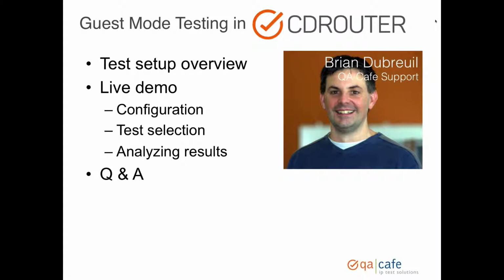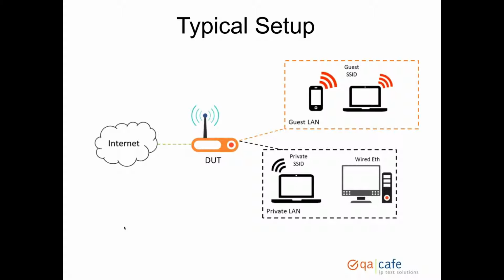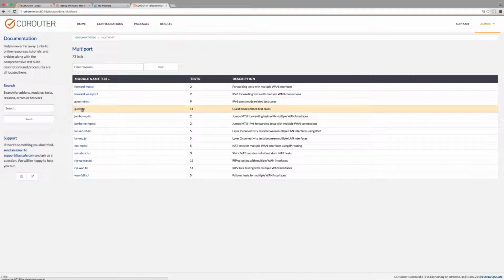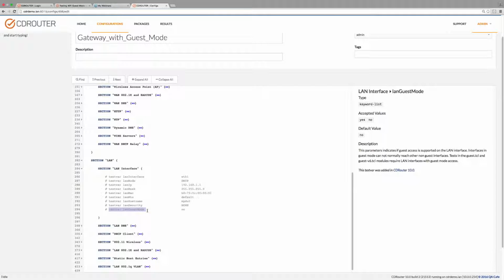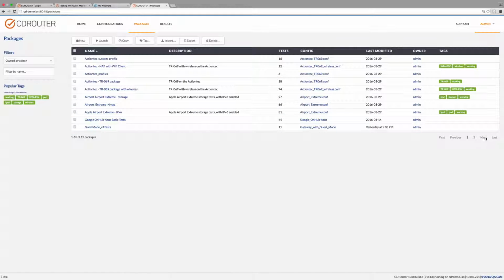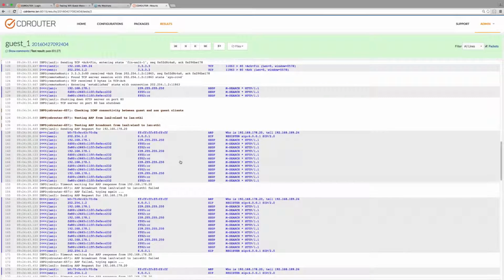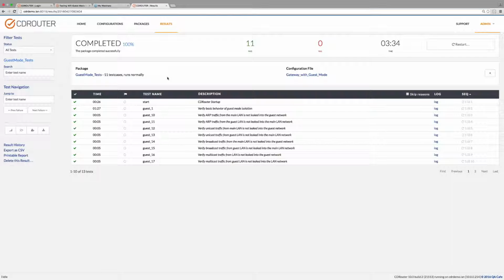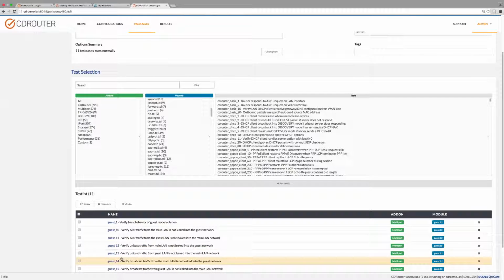Testing Wifi Guest Mode in CDRouter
One of the most common use cases for Wifi is the ability to set up a guest network alongside another network that is used by the home user, business, or other organization. It’s also a source of a lot of problems: guaranteeing that the Wifi router or AP can handle the number of clients connecting; making sure that the security in place for the guest network and other networks works correctly; and ensuring the policies you’ve put in place for guest access vs. other access are correctly applied.

CDRouter 10.0 includes test cases for Wifi guest mode. Join the CDRouter team as we show you:

- The guest mode test cases in IPv4 and IPv6
- Configuring CDRouter 10 for guest mode testing
- Common hurdles and errors

And more!